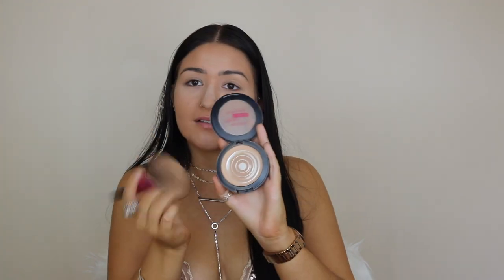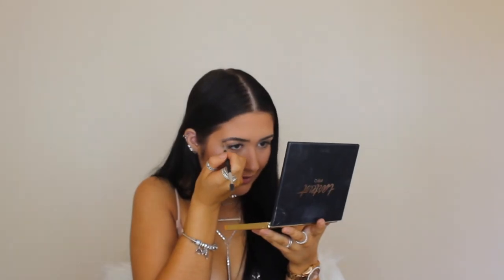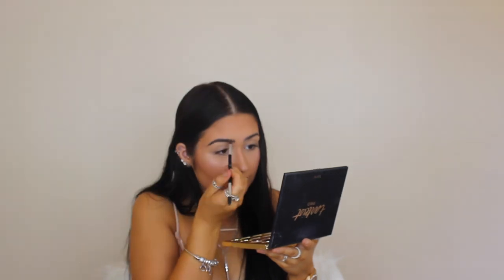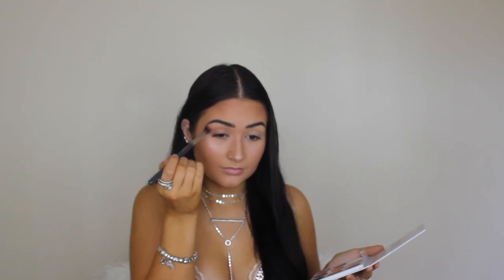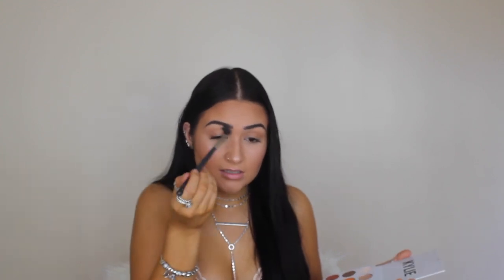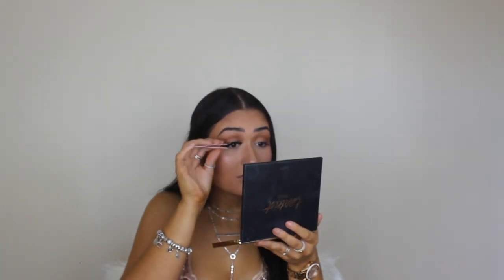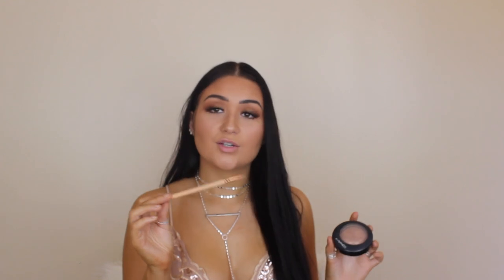Bronze Nude Smokey Eye Tutorial | MILLIE ALCORN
I’m very sorry about the technical issues of using two cameras and being out of focus on the second half of the vid, I couldn’t do anything about it and didn’t realise till I was editing the video. Hopefully that should never happen again as I’m getting a new camera.

Products used:
Clinique - Beyond perfecting foundation ’11 honey’
Tarte - Shape tape concealer ‘light neutral’
RMCA no-colour powder
Australis - Fresh & Flawless pressed powder ‘darkest brown’
Hourglass ambient lighting bronzer ‘radiant bronze light’
Mac mineralise skin finish ‘soft and gentle’
Kylie Cosmetics - The Bronze palette ‘topaz’, ‘tiger eye’, ‘citrine’, ‘bronzite’
Tarte Tarteist Pro eyeshadow palette ‘glam’
Too Faced Peanut Butter & Jelly palette ’peanut brittle’, ‘peanut butter’
Eylure exaggerate No. 140 lashes
Kylie Cosmetics lip kit ‘maliboo’